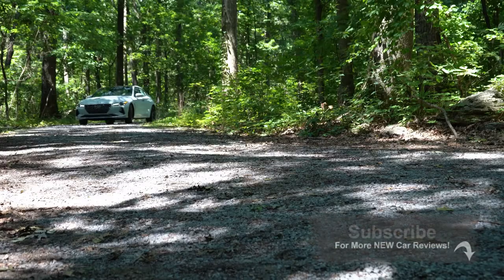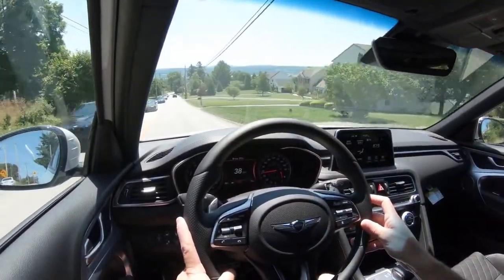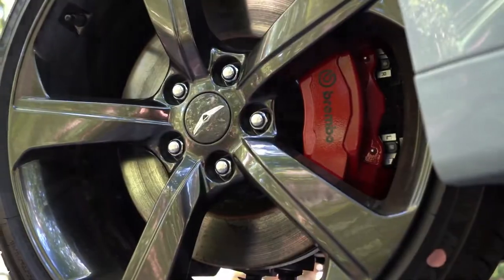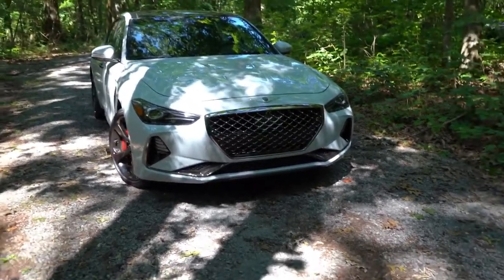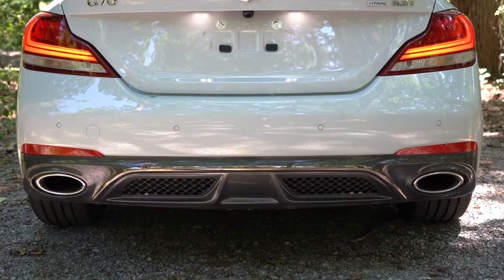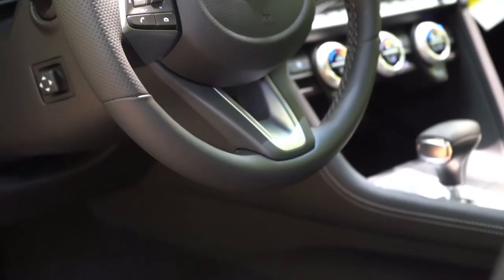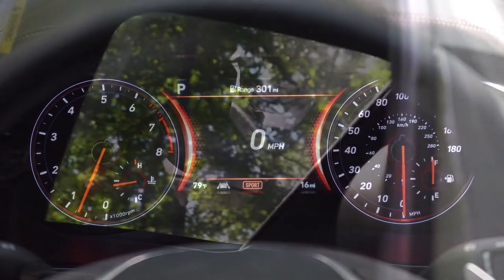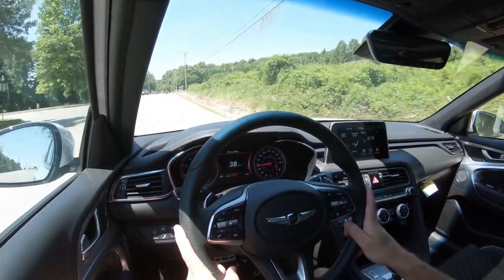NEW 2021 Genesis G70 completely review.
In this video I'll go for a test drive & completely review the NEW 2021 Genesis G70! I'll test out acceleration, braking, steering feel, cargo space, rear legroom, sound system, exhaust clip & much more!
Big thanks to Gold Pony.